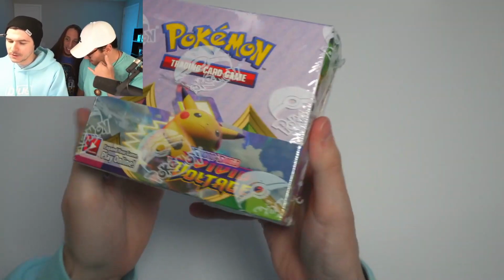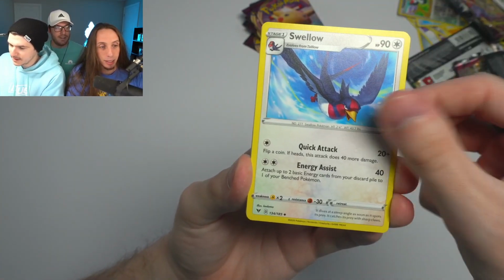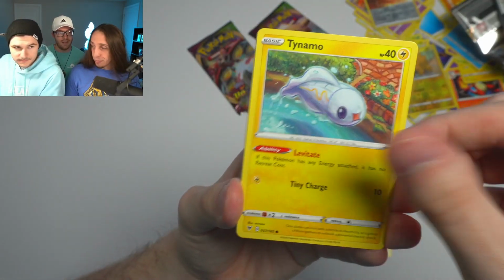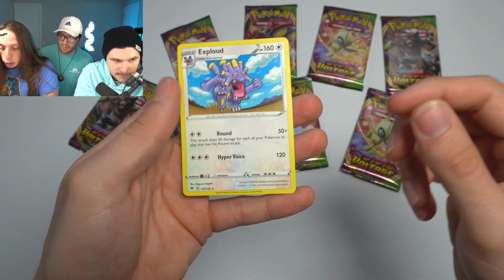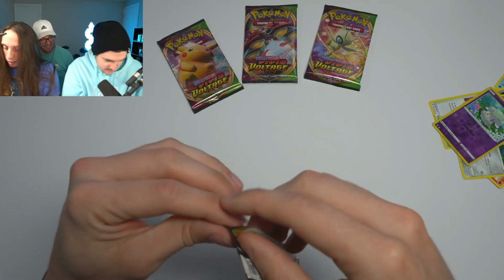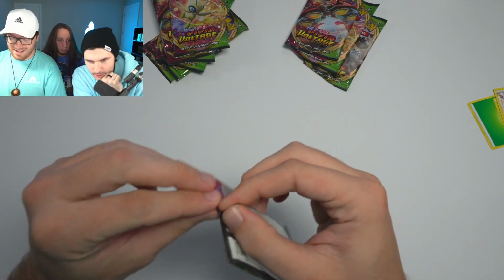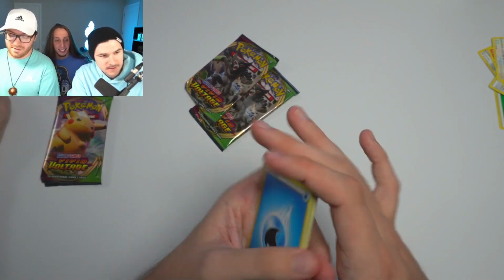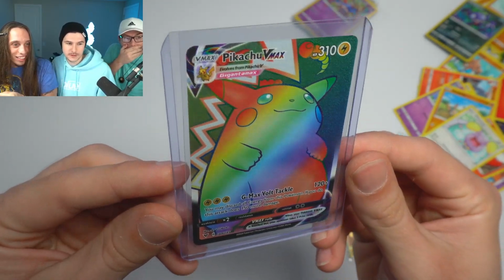WE FINALLY PULLED THE RAINBOW PIKACHU IN TWO VIVID VOLTAGE BOOSTER BOXES!!